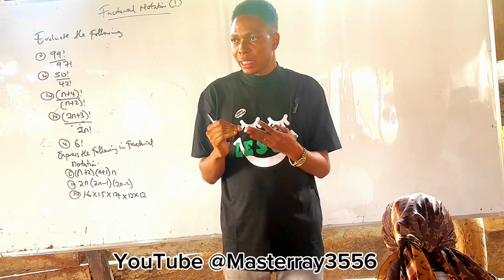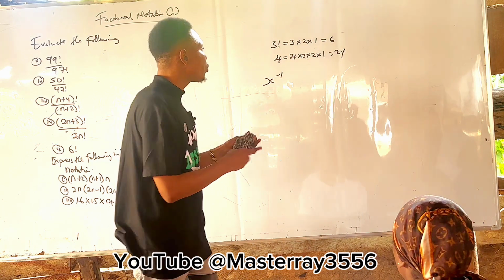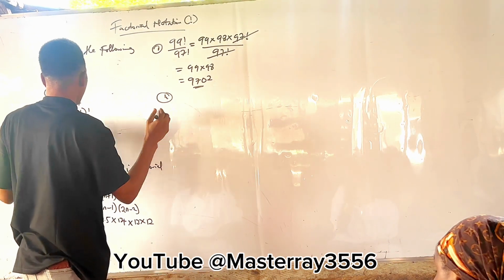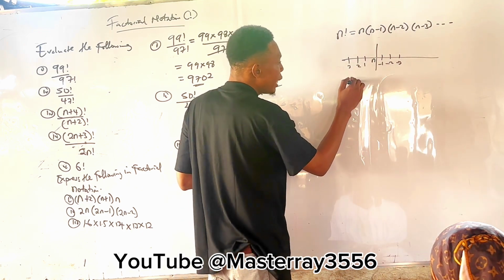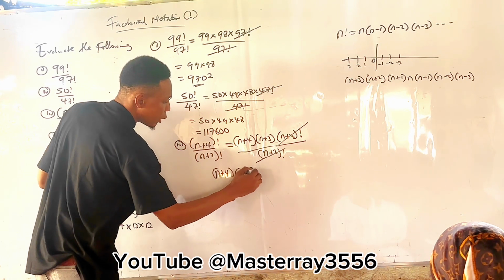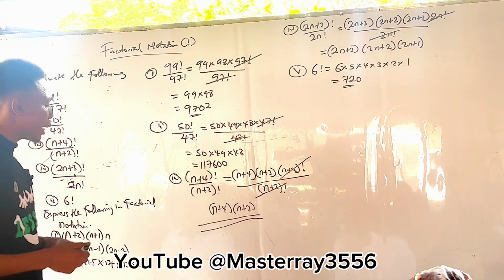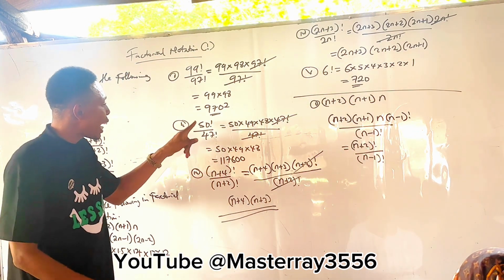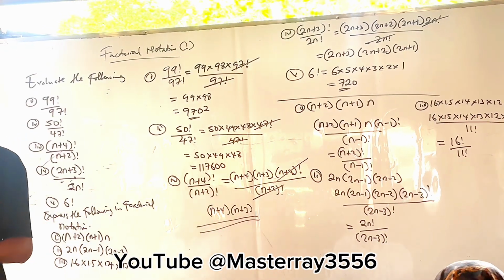Algebra for Science: Solving factorial notation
how to solve factorial notation